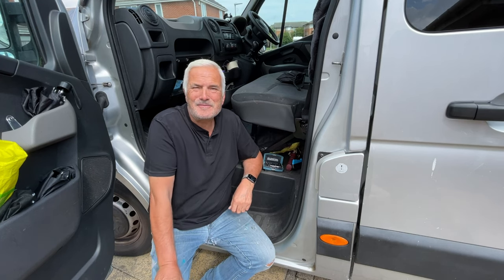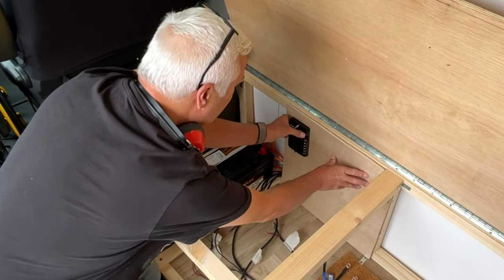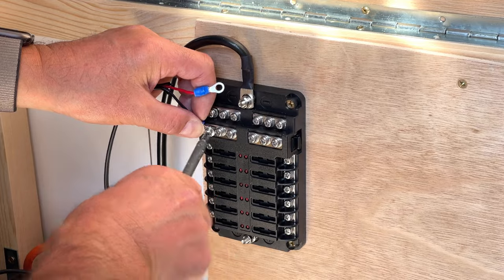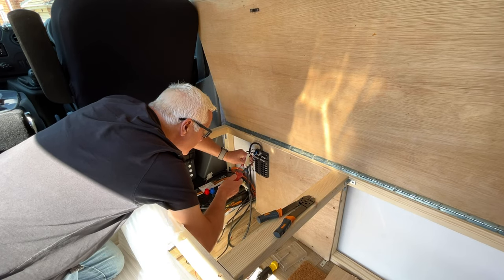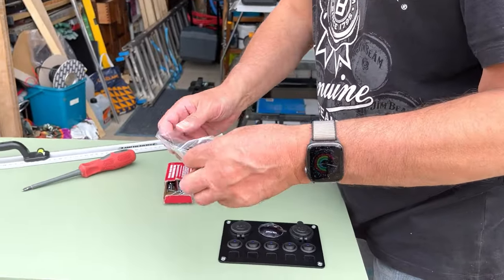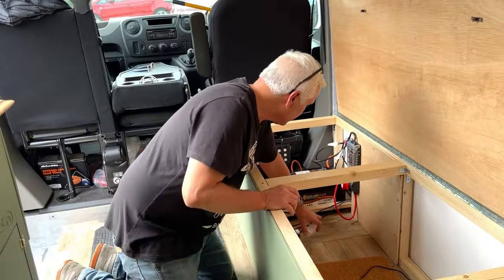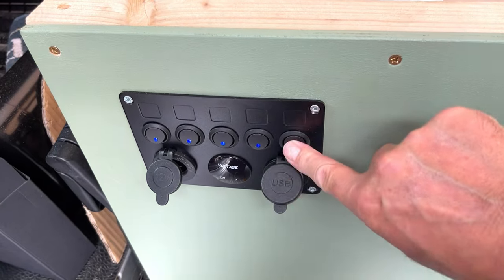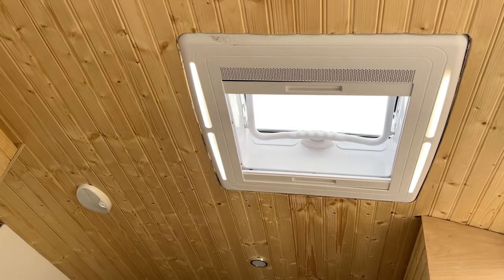WIRING A FUSE BOX AND SWITCH PANEL IN A CAMPER VAN. SIMPLE CAMPERVAN ELECTRICS.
WE ARE NOT ELECTRICIANS. PLEASE MAKE SURE YOU GET THE CORRECT ADVICE BEFORE ATTEMPTING ANY ELECTRICS.

In this video, we show you how we wired up and fitted the leisure battery, to a fuse box, with an isolating switch, then adding a switch control panel with USB and Cigar/Cigarette lighter socket.

Foxy is our 2017 Renault Master LWB Van, That we are converting into a CamperVan

Items used:

Spurtar Battery Isolator Switch

Switch Panel:

Fuse Box:

Leisure Battery: